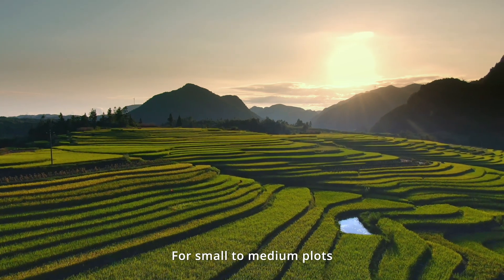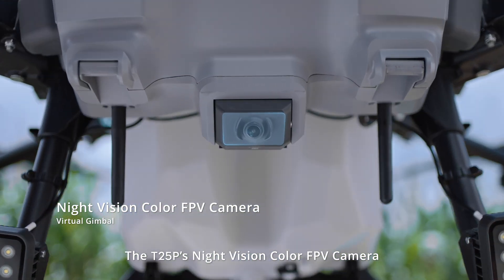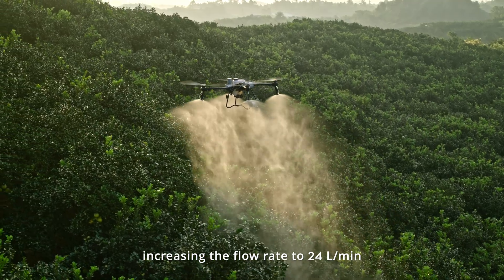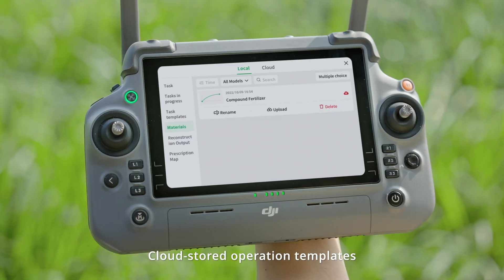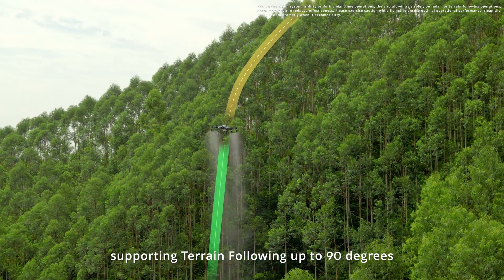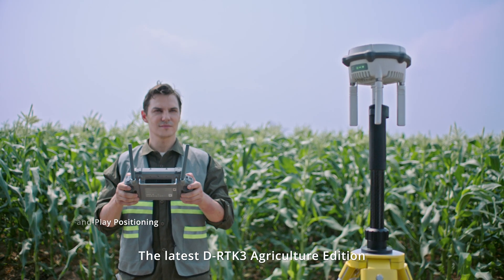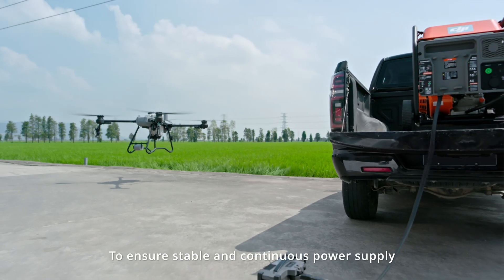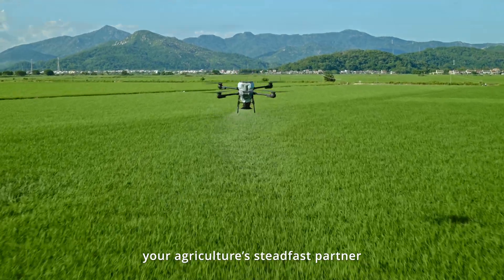DJI AGRAS T25P – Compact Power for Precision Agriculture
Discover the DJI AGRAS T25P, the ultimate solution for small to medium-scale farming operations. With a 20-liter spraying tank, 30-liter spreading capacity, RTK precision, and advanced obstacle avoidance, this lightweight drone delivers efficiency and accuracy in every mission. Perfect for vineyards, orchards, and diverse crop fields, the T25P combines portability with professional-grade performance. Watch how it transforms agricultural workflows with smart features, rapid battery swaps, and terrain-following technology.